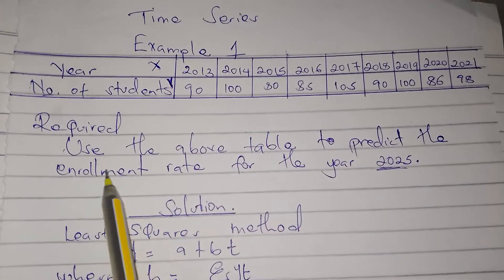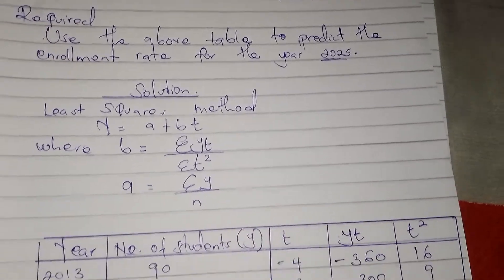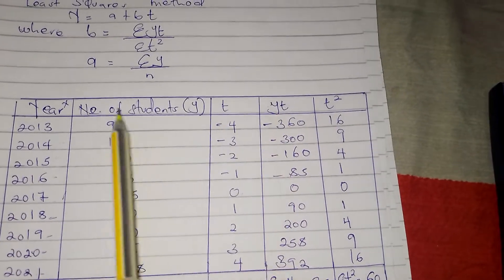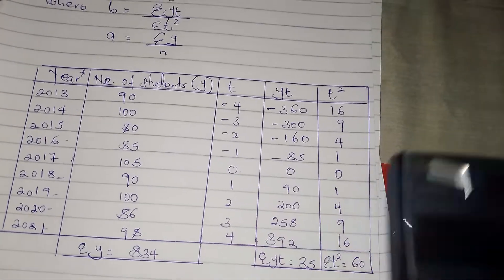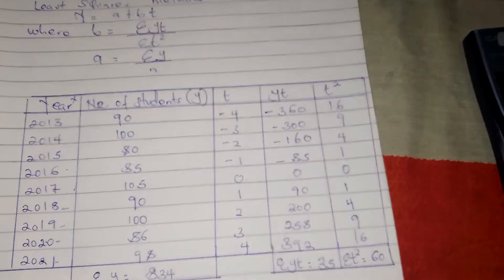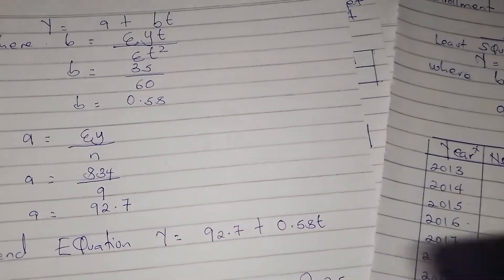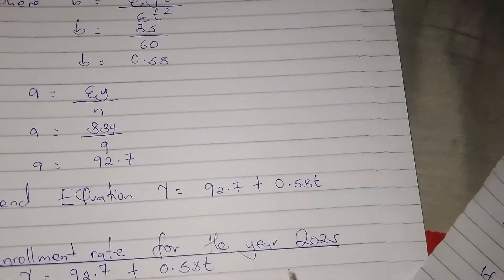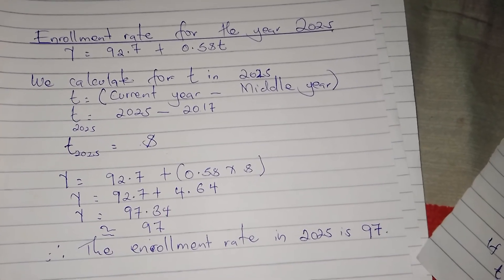time series example 1 (business statistics @NAISHAACADEMY )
time series in business statistics